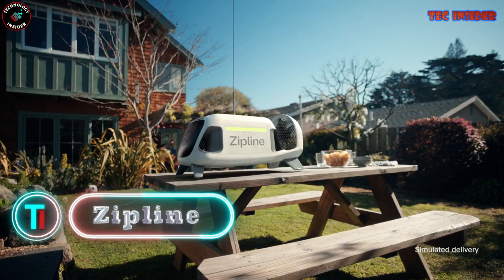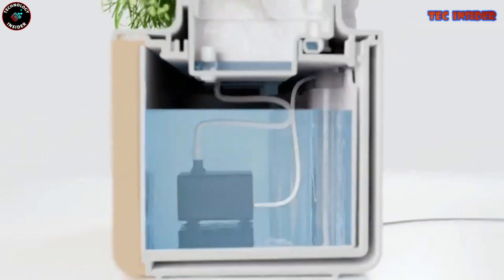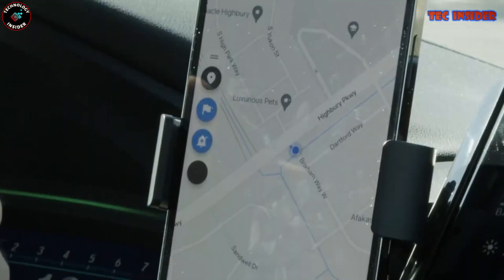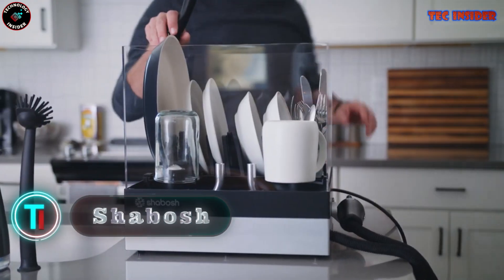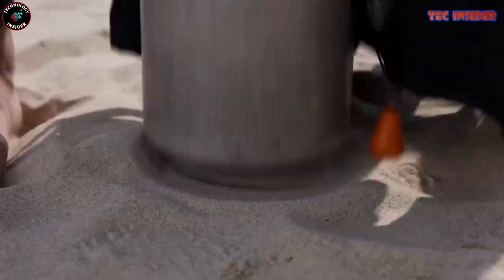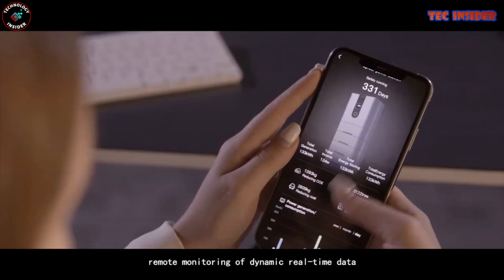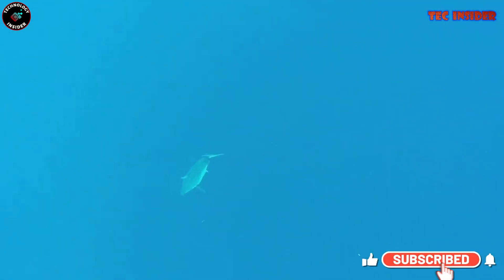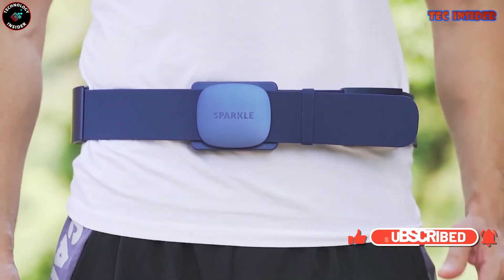9 Amazing Tech Inventions 2023 | You Should See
9 Amazing Tech Inventions 2023 | You Should See
🌟 Prepare to be utterly mesmerized as we unveil a lineup of sheer innovation and
ingenuity in our latest YouTube revelation: "Discover the 10 Most Amazing Gadgets and
Inventions of 2023 That You Shouldn't Miss!" ✨
In this exhilarating video, we're embarking on a journey to showcase the pinnacle of
technological advancement and creative brilliance. From futuristic gadgets that redefine
convenience to mind-bending inventions that reshape our world, get ready to be captivated
by the marvels of 2023.

Your queries👇🏼👇🏼👇🏼
9 amazing tech
tech inventions
inventions 2023
9 amazing tech inventions 2023
amazing tech inventions 2023
amazing tech inventions
best tech inventions
cool tech inventions
cool technology inventions
best technology inventions
great technology inventions
amazing technology inventions
amazing inventions you must see
amazing inventions
inventions
cool inventions
incredible inventions
ingenious inventions
inventions at home
inventions that changed the world